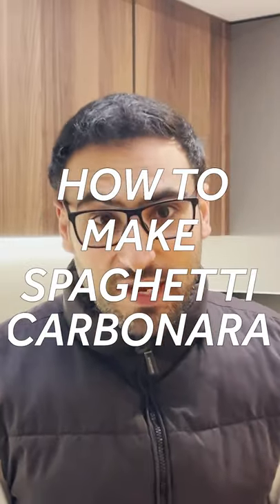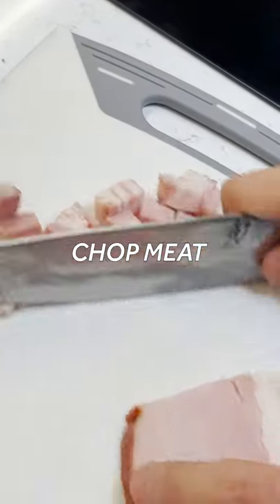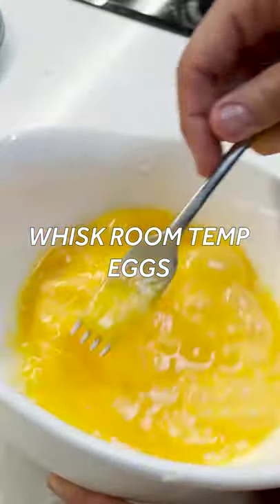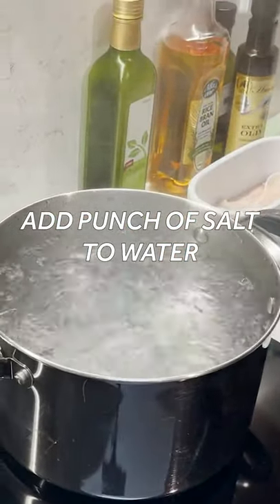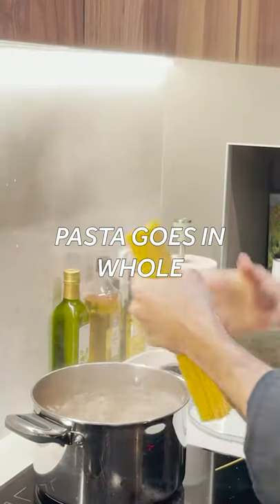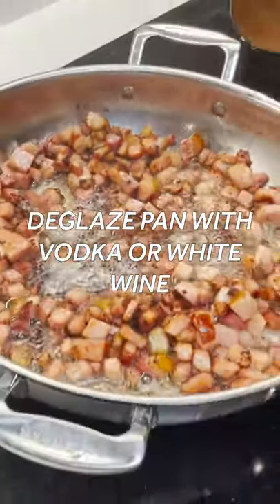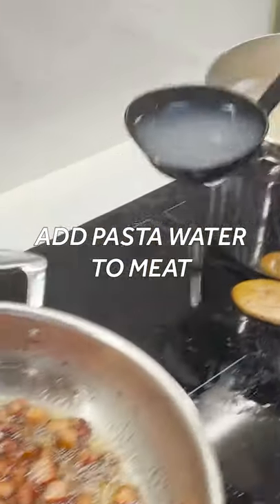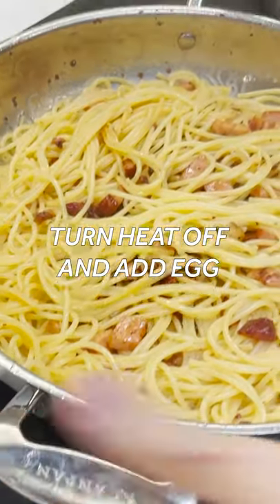How to make Spaghetti Carbonara...with no cream!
My name is Anthony and I'm an Italian living in Canberra, Australia. I love to make a big fat mess in the kitchen! I'm passionate about good food and lots of it.

Today, I'm making my version of the iconic Italian dish, Carbonara.

As I said, this is my version and in my version I like to add shallots (green onions). This is not traditionally in Carbonara but I like to think food from any culture can be made your way (unless you put cream in your carbonara...that is not allowed!).

I didn't set out to make this a fully authentic, Italian version. It's still delicious! That's the beauty of cooking!

Try this at home, let me know how you go and how you made it your own.

Ingredients:
- Spaghetti
- Speck/cured pork
- Parmigiano Reggiano
- Pecorino Romano
- Spring onions/shallots (optional)
- Eggs
- Pepper
- Olive Oil

Method:
1. Bring water to boil
2. Cut and prep ingredients
3. Whisk room temperature eggs
4. Add cheese to egg mixture
5. Heat olive oil on high heat
6. Add meat and cook until brown
7. Reduce heat to medium-high
8. Add salt to boiling water
9. Add pasta to boiling water
10. Deglaze pan with alcohol
11. Add pasta water to sauce
12. Add pasta into sauce
13. Turn off heat
14. Add egg/cheese mixture
15. Stir until egg cooks
16. Add greens and stir
17. Add pepper and stir
18. Plate up and top with more cheese, more greens (if using) and more pepper